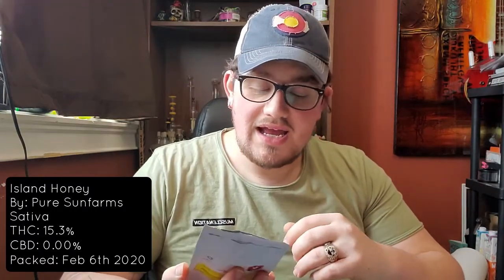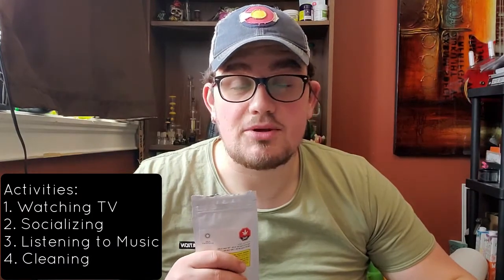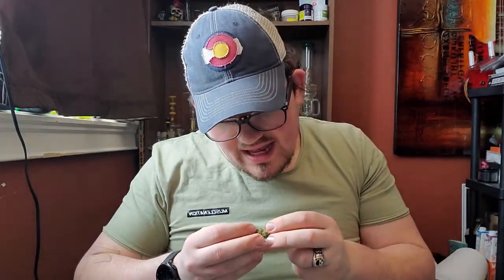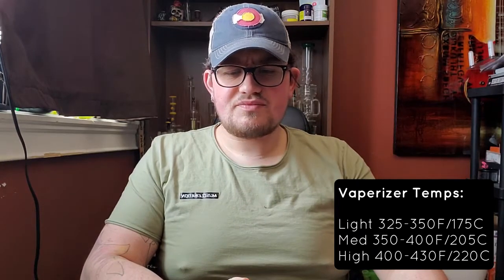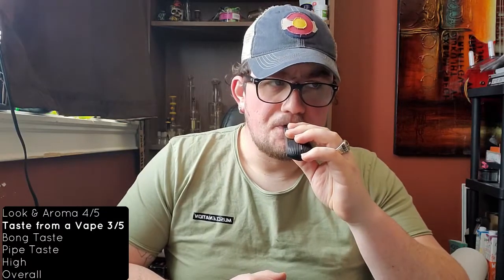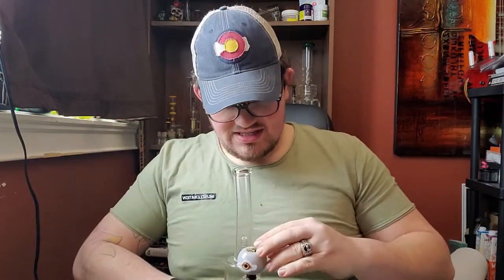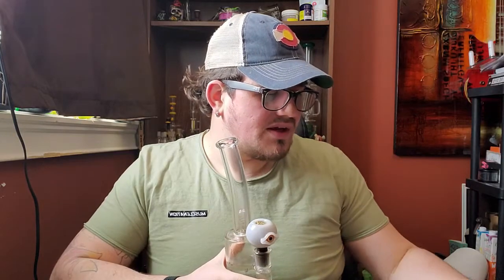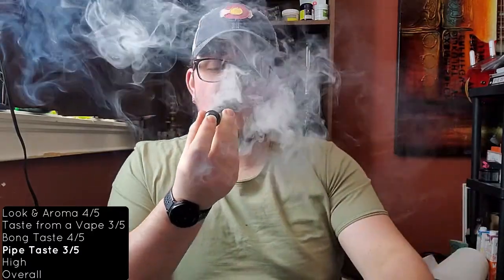Island Honey One Hitter Weed Review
Hey Y'all!!! Today I'm smoking on a strain that popped off the menu at the dispensary. Island Honey from Pure Sunfarms definitely has a unique flavour that matches the name. I enjoyed smoking this strain and look forward to smoking the rest of the eighth.

Cheers Y'all